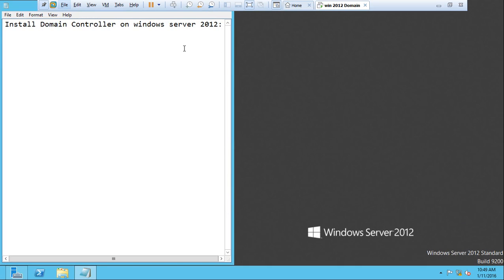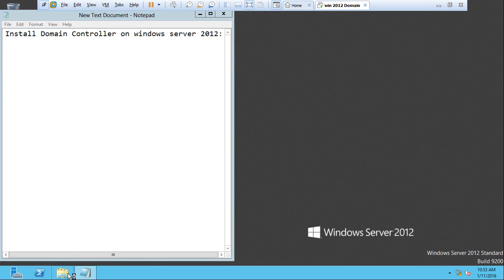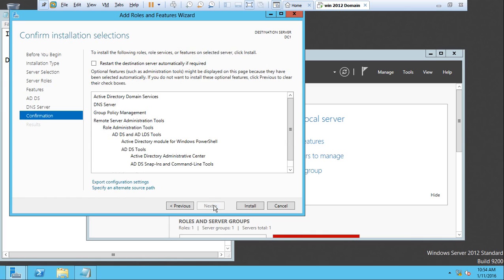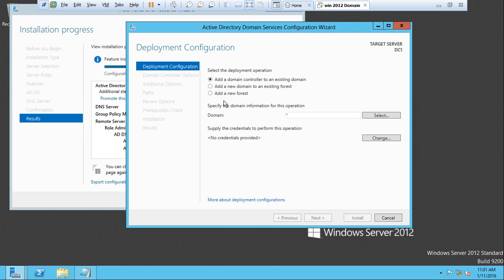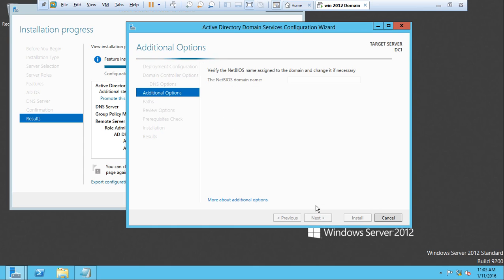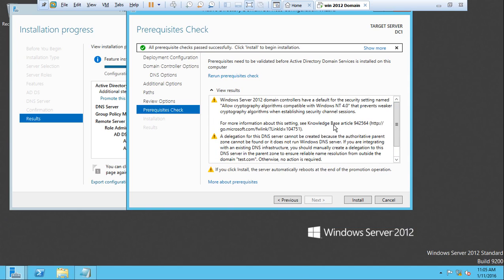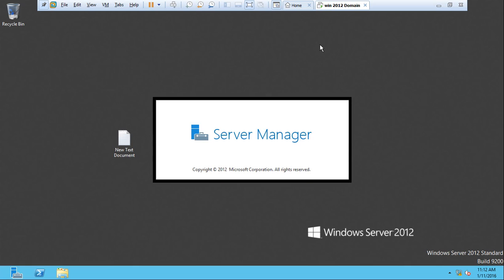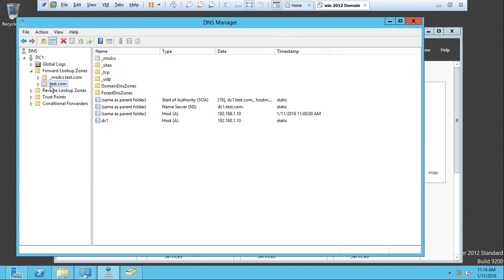How to install domain controller on windows server 2012